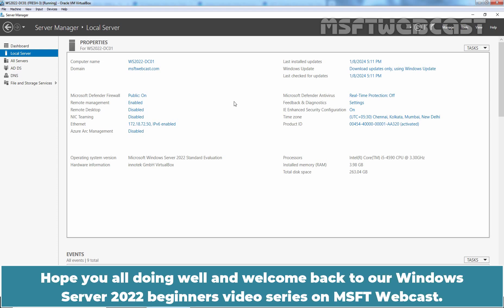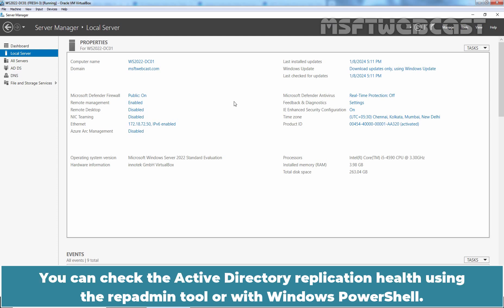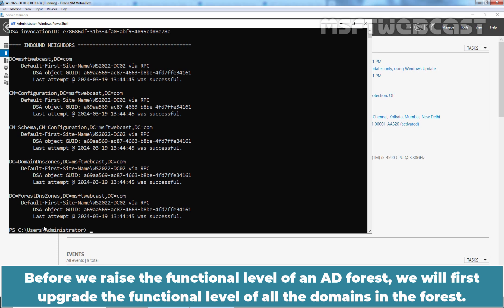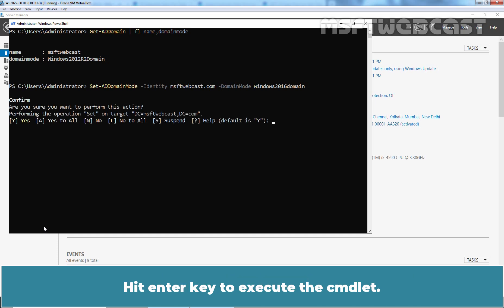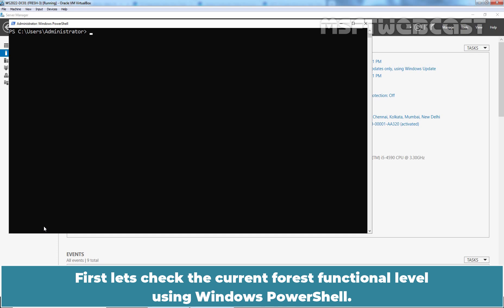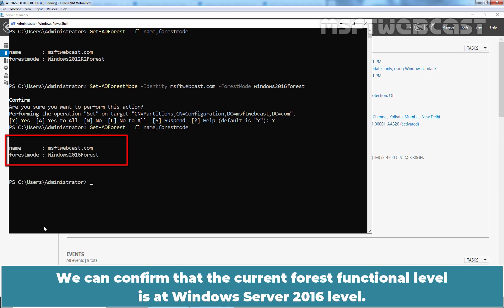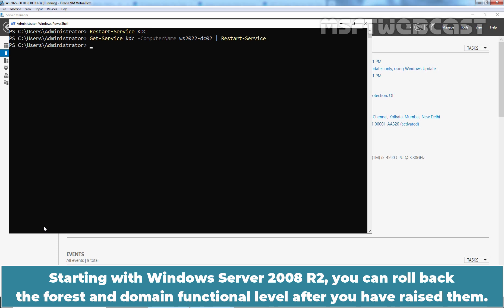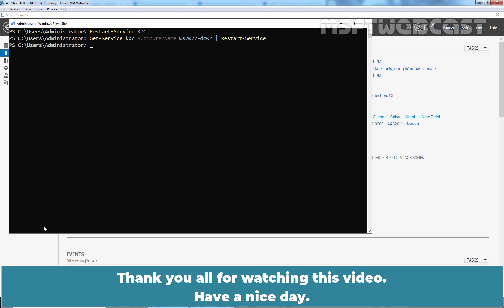79 Raise Active Directory Domain and Forest Functional Level using PowerShell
Windows Server 2022 Video Tutorials for Beginners:
This is a step by step guide on How to Raise Active Directory Domain and Forest Functional Level using Windows PowerShell in Windows Server 2022.